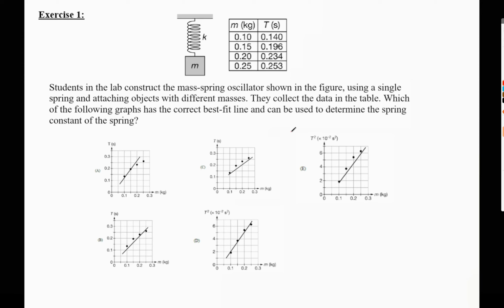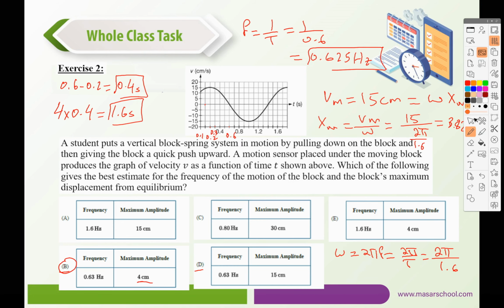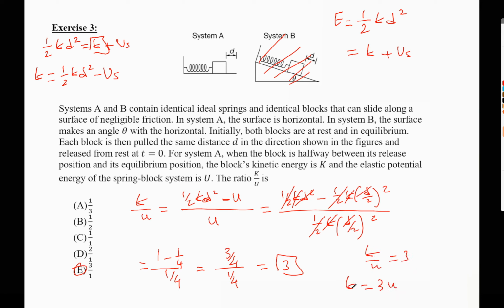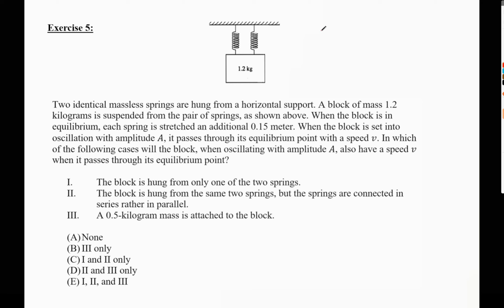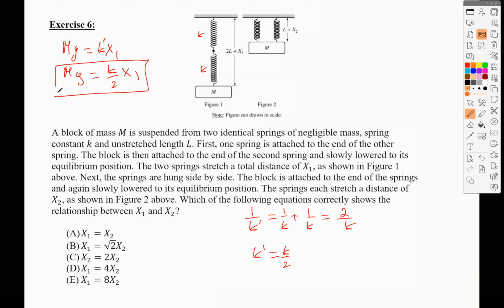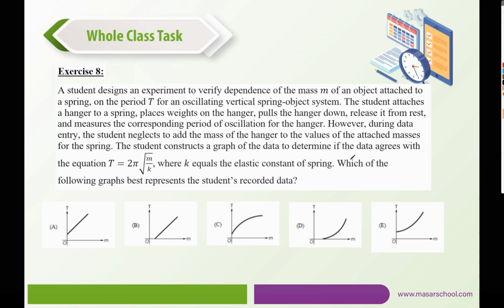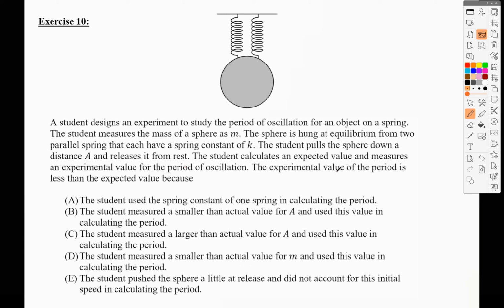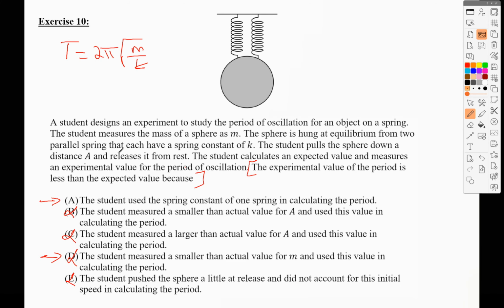unit 6 class 6